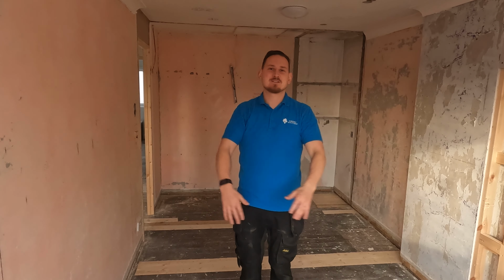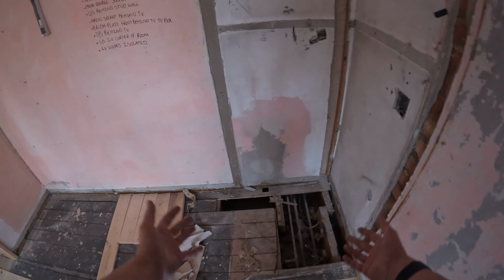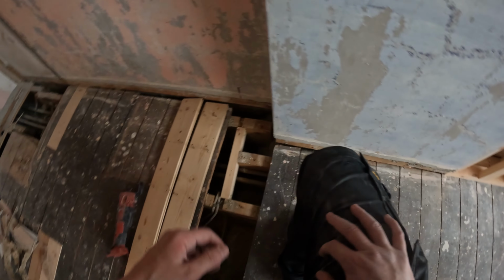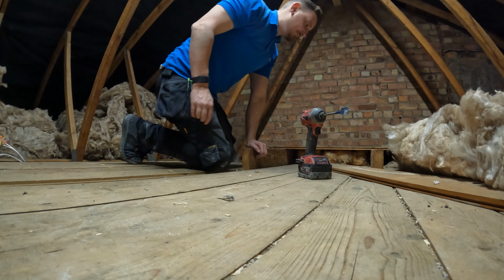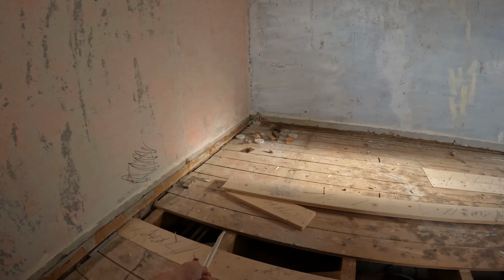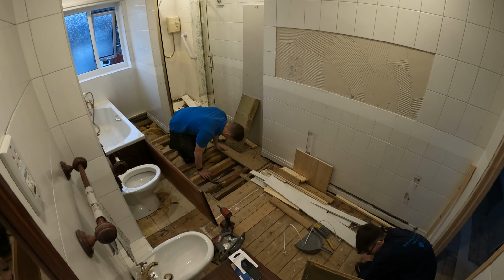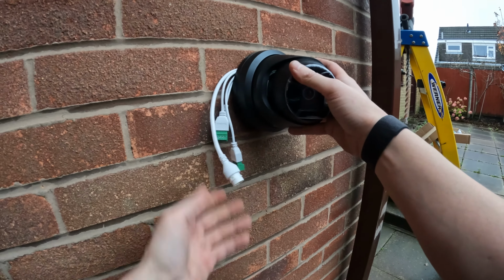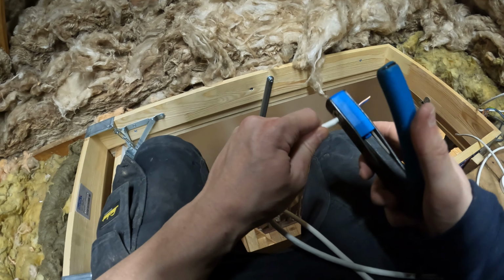Best Time to Install CCTV?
In this video Pete shows the best time to buy and install CCTV

- All CCTV wires hidden
- 4k CCTV professionally installed